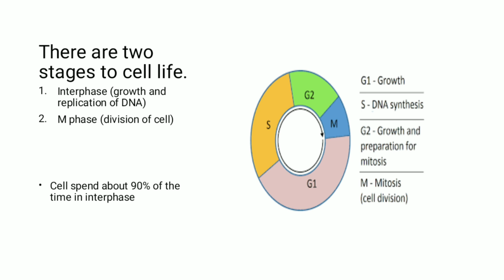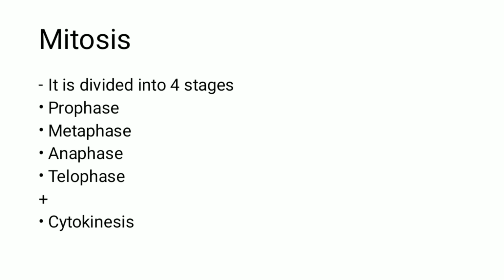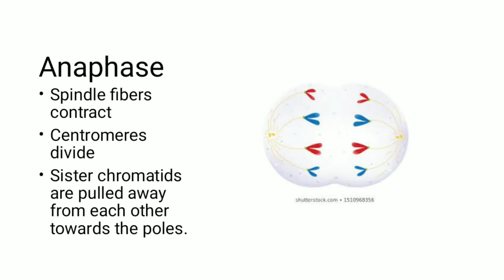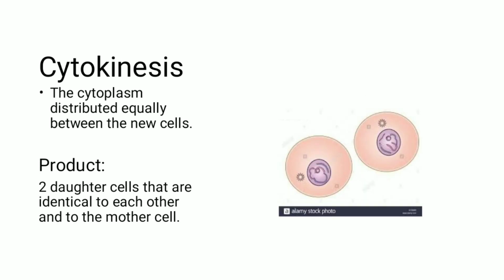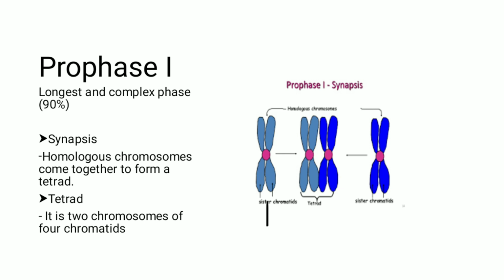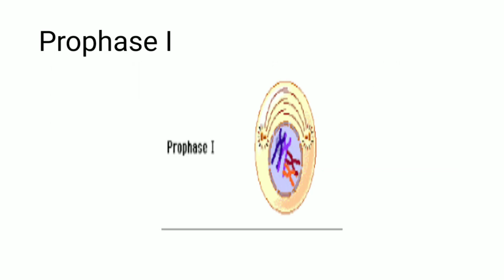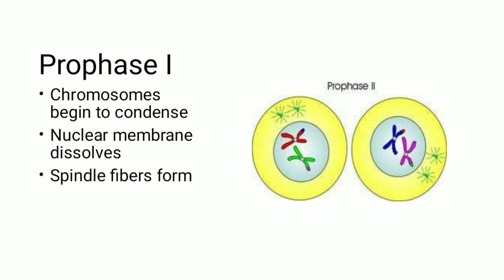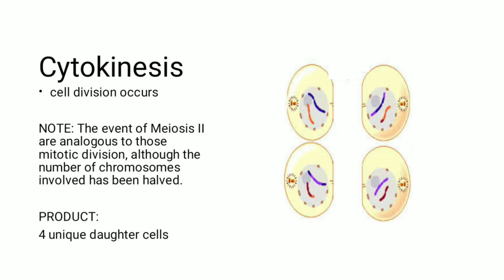The Cell Cycle